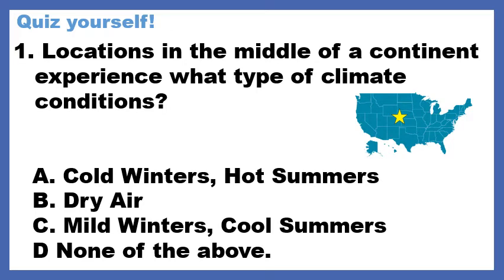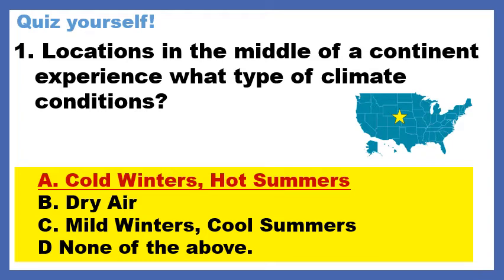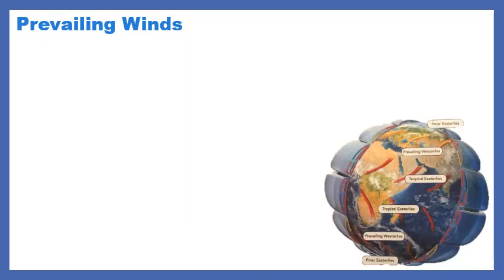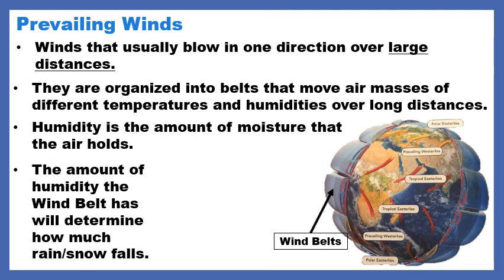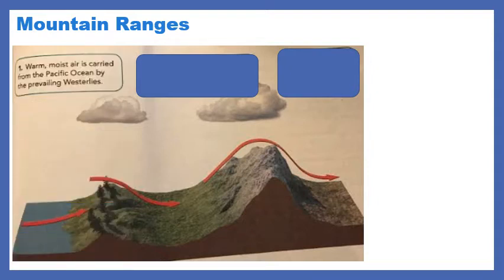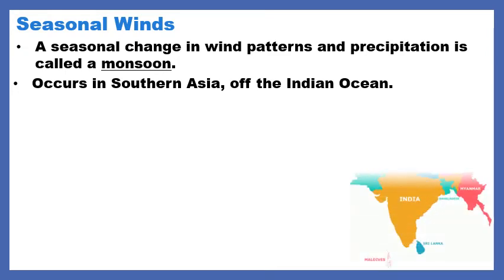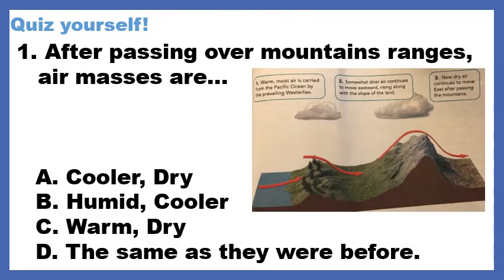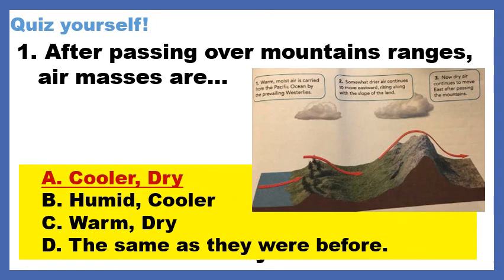Grade 8, Week 13 Lesson 2: Factors the Affect Precipitation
Textbook page 388-389